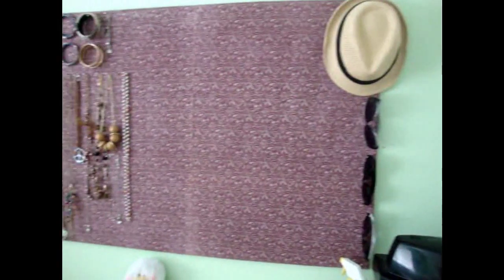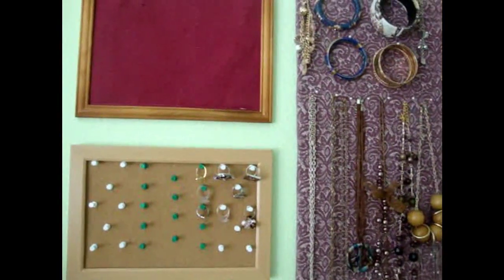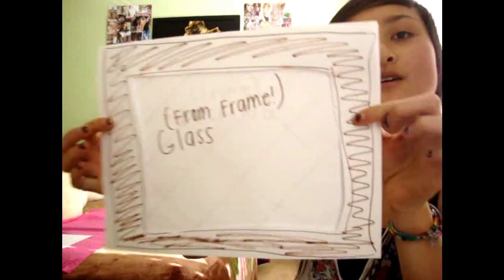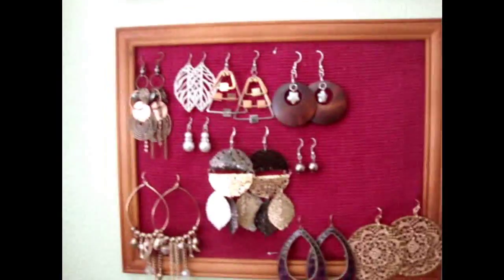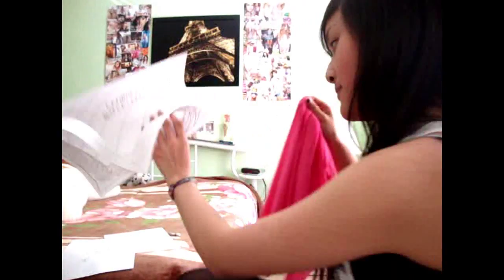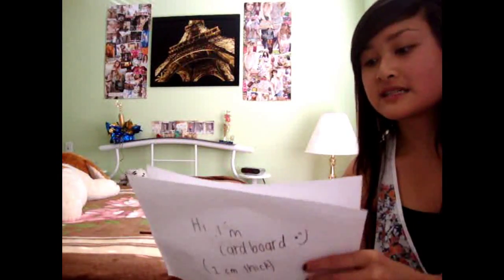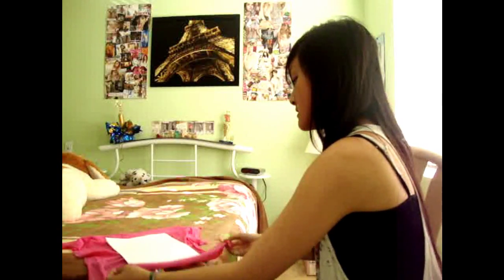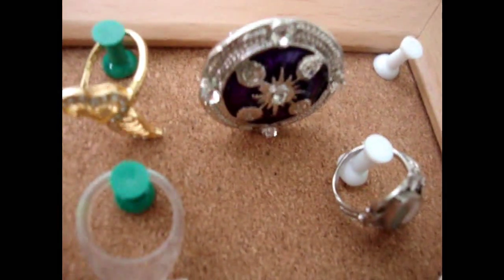DIY Accessory Organizer! (Requested)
NEW BLOG: SolacedCivilians.tumblr.com

A Requested Accessory Organizer! (Requested by teriesa) :] In this vid, I'm showing you guys how I made my Necklace Wall Organizer, my Ring Organizer, and my Earring Organizers. They're all wall mounted but, if you want, you can just lean them against a wall or something if you're afraid of wall damage. Both DIY's aren't meant to damage you wall though after hanging them up--when placing pins in your necklace organizer you only pin it to the end of the cardboard (not all the way into the wall) ! So your walls should still be in great condition :) I hope you enjoy!

* ALSO!! I forgot to show you guys how I organize my studs, because I obviously can't hang them up on the wall! :( Well, all I did was I went out and bought a really pretty decorate bar soap holder and just put them in there (seperated from one another) . & that's it!
-XOXO, FOS

*** Other Great Accessory Organizing Ideas! ***